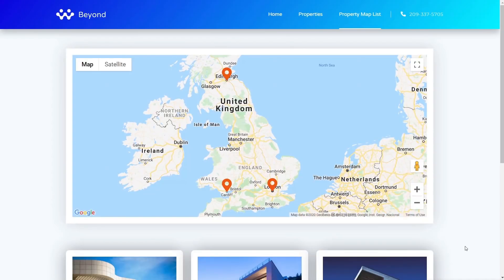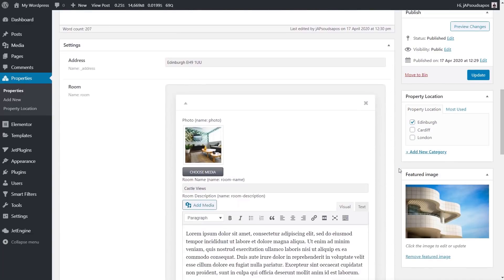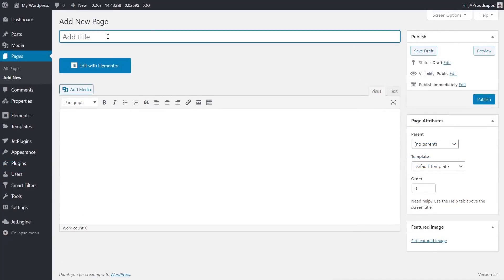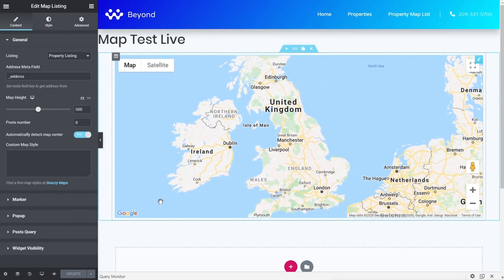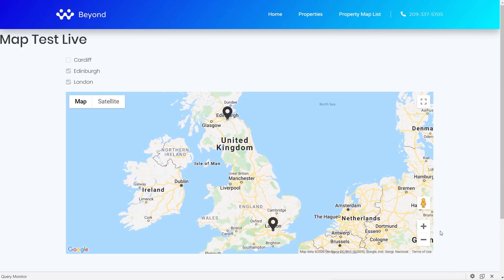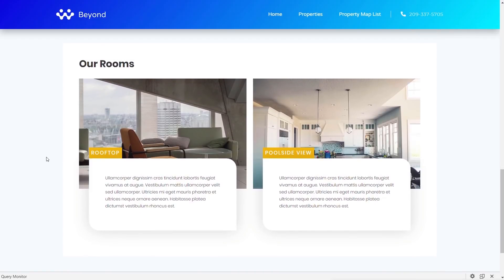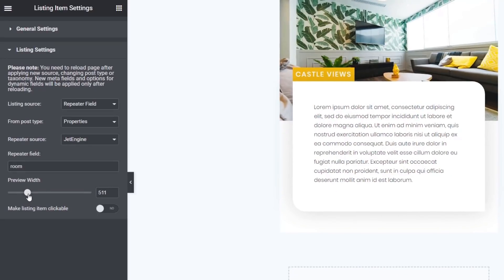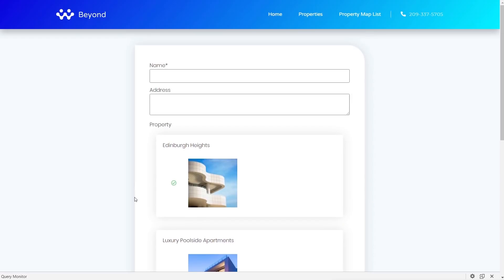The KEY NEW FEATURES in Crocoblock JetEngine 2.3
Crocoblock Jet Engine 2.3 AMAZING NEW FEATURES covered in detail.

The latest update to Crocoblock Jet Engine provides some fantastic new features, including:

1. Dynamic filterable maps
2. Map pop-ups
3. Visual Repeater Regions
4. Custom checkbox & radio templates

If you're looking to take your dynamic WordPress websites to the next level, this update is going to put a smile on your face for sure!